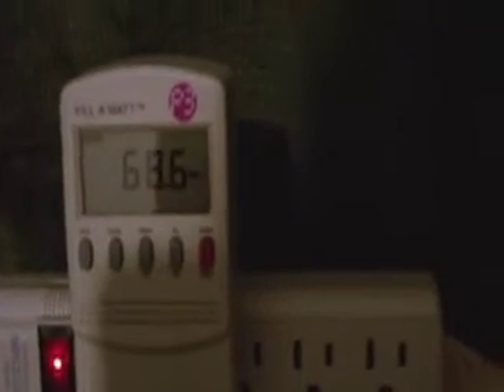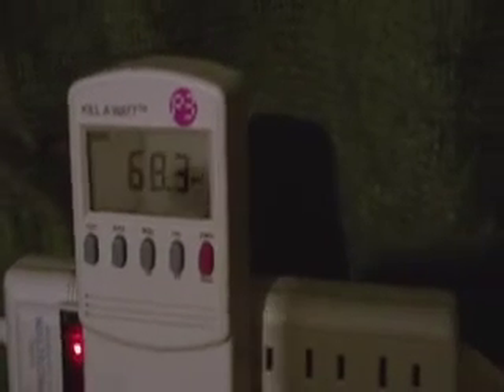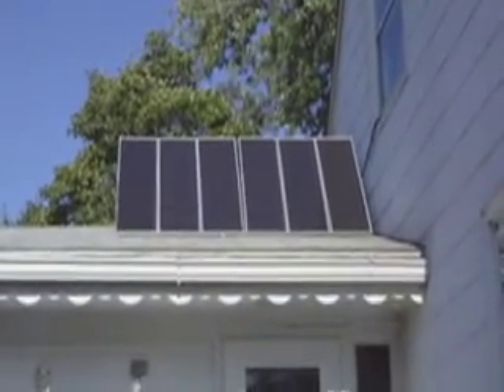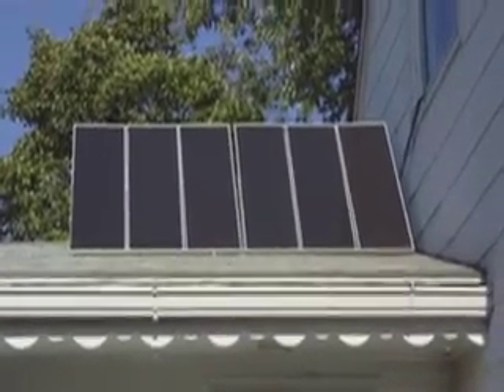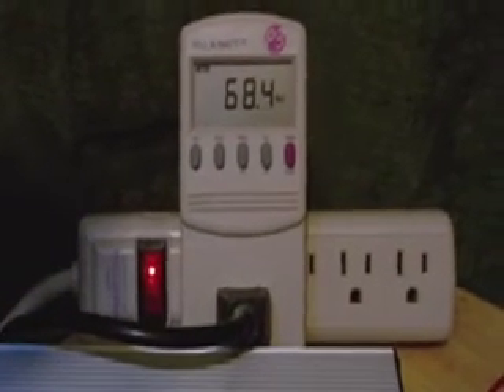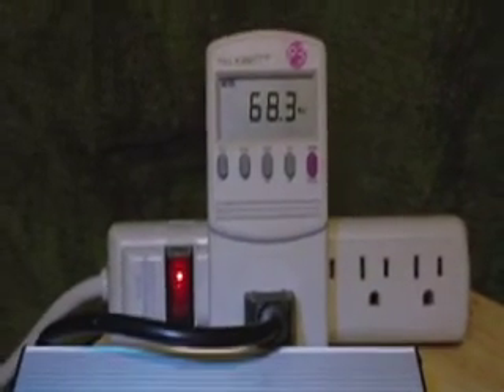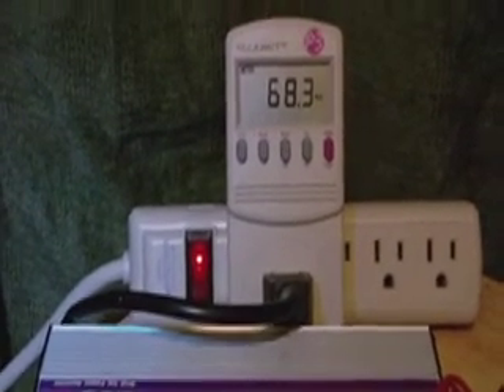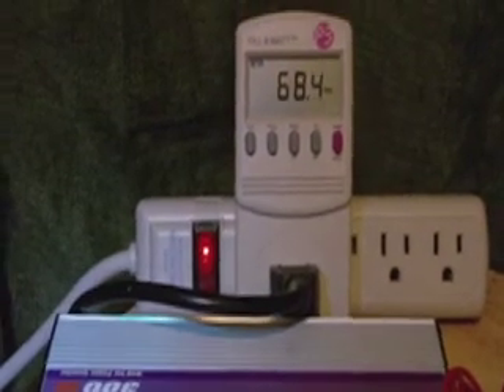Get off the grid 90 Watt Harbor Freight Solar panels with SUN G 300 GTI Kill O Watt Meter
How to Use 2 Harbor Freight Solar panels (90 Watts)
 arrays with SUN G Grid Tie Inverter to create green clean energy Kill O Watt Meter set on Watts.  Save money by creating FREE solar energy directly into your grid.

Our YouTube Camera DSLR Rig:

Canon EOS Rebel The Latest version:
Sandisk Extreme Pro 64GB:
Sigma 17-50mm EF mount Lens:
Zoom H4n Handy Audio Recorder:
Rode Video Mic:
Zoom Sescom Audio link cable with headphone monitor input:
Sony Headphones MDR7506:
Davis & Sanford Fluid Head Tripod:
Neewer CN-160 Led Light:
Yongnuo 300 Air led panel:
Camera Hot shoe Mount Adaptor:
Green Screen Lighting Kit: